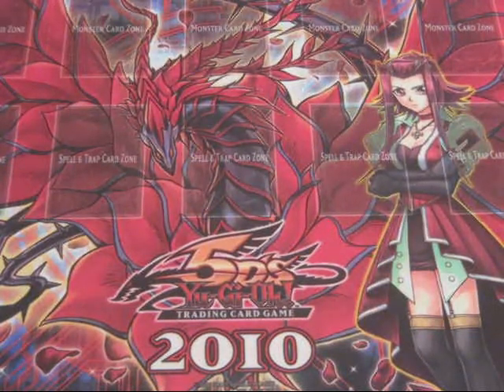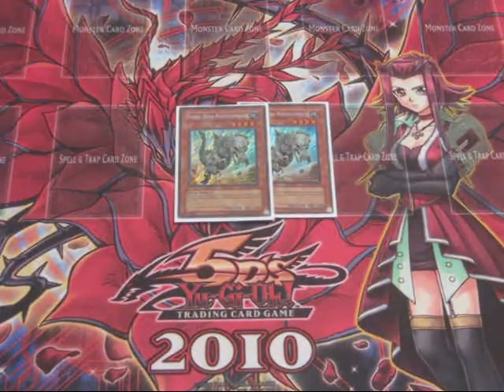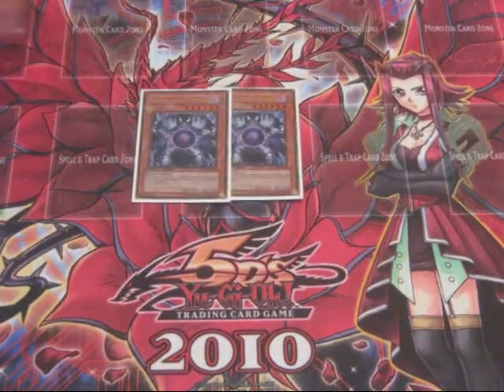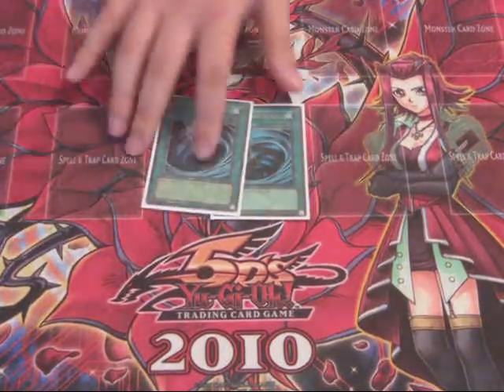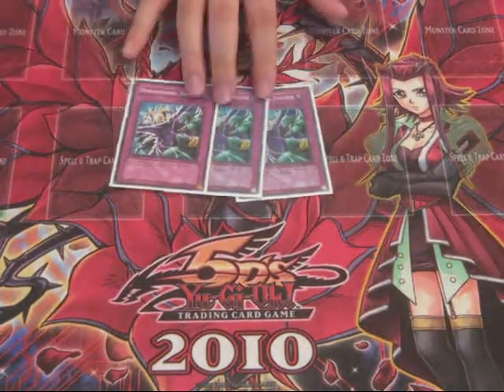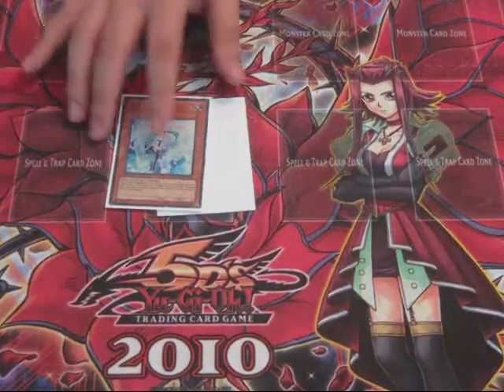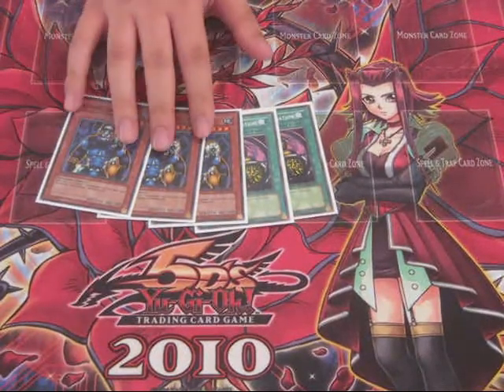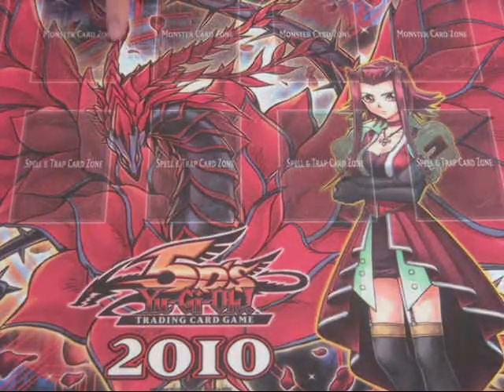YCS Dallas decklist: Anti-Meta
This is the deck I ran at YCS Dallas, would like suggestions for next format.